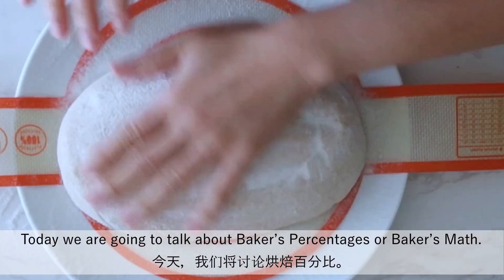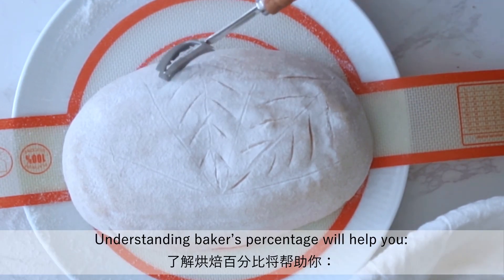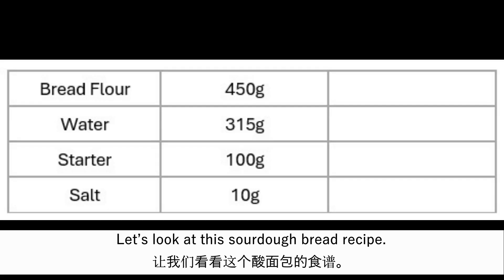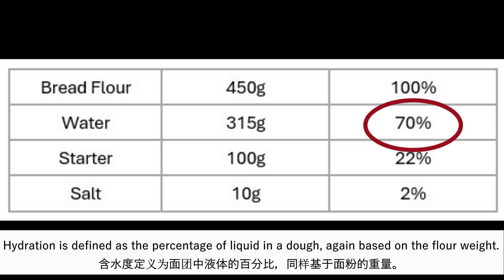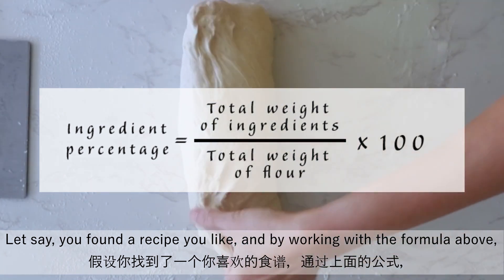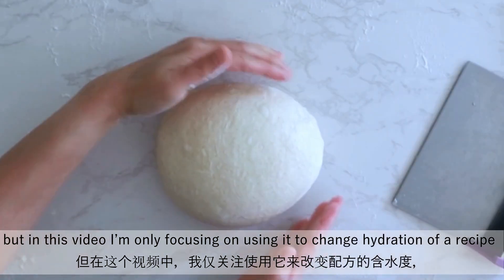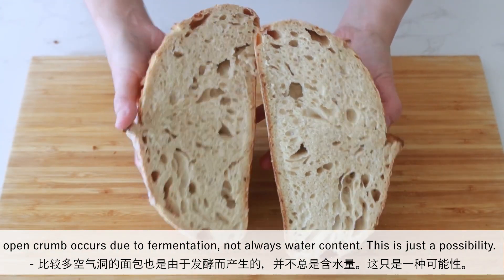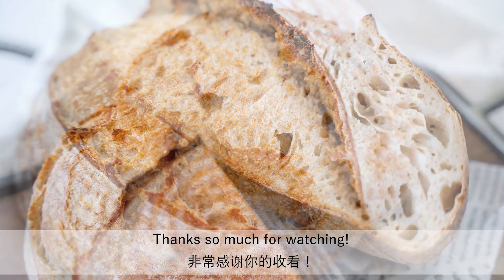Baker’s Percentages for Sourdough Bread | Baker’s Math | What is it? | 烘焙百分比是什么 | 面包师的数学公式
In this video we are going to talk about Baker’s Percentages/Baker’s math. Find out why do you need to understand it.
在本视频中，我们将讨论烘焙百分比。了解为什么你需要明白它。

*Timecode:*
0:00 – Intro
1:02 – How to find out the percentage of each ingredient in a given recipe. (如何在食谱中找出每种成分的百分比。)
1:22 – How to calculate sourdough hydration level in a given recipe. (如何在食谱中计算面团含水度。)
2:19 – How to change dough hydration level to fit your preference. (如何改变面团水分含量以符合你的喜好。)
2:51 – Why might you want to change the sourdough hydration level? (为什么你可能想改变面团的含水度？)

*Other related videos (其他相关视频):*
1. Tools needed to make Sourdough Starter and Bread (制作天然酵母和酸面包所需的工具)
4. My Starter has NO ACTION for DAYS! How long should I wait? (天然酵母已经好几天没有动静了！我应该等多久？